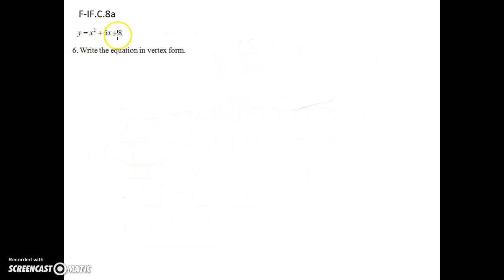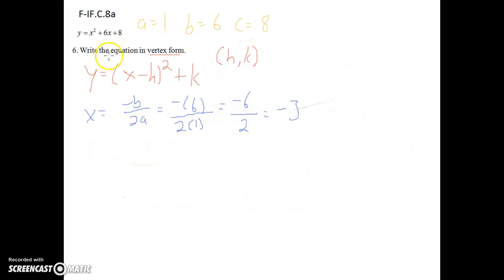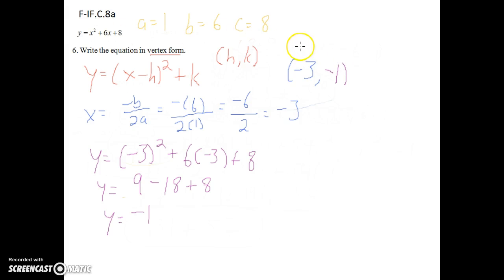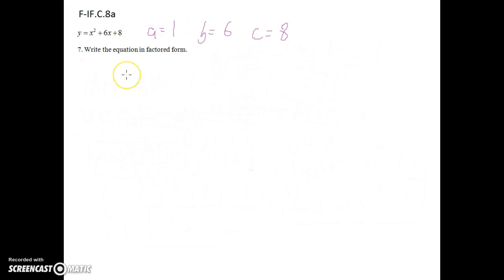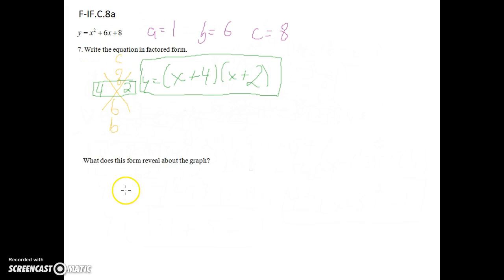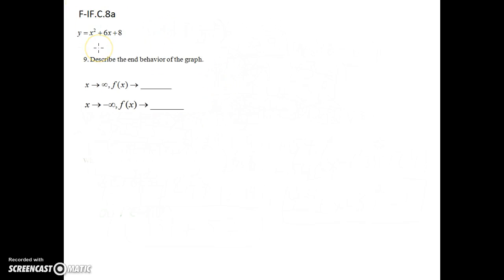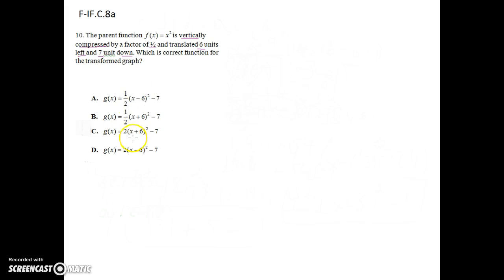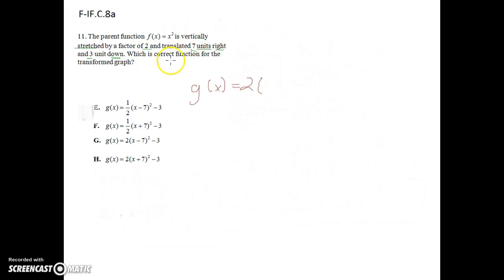Unit 2 F-IF.C.8a